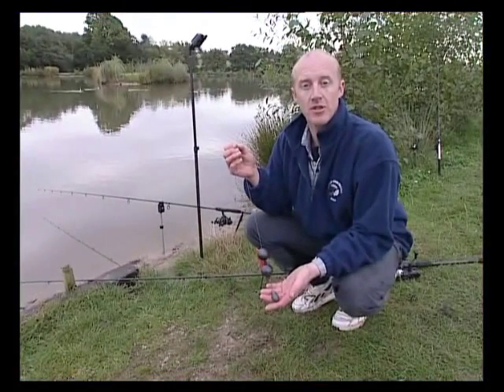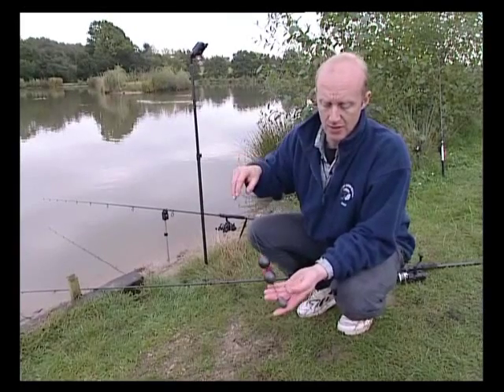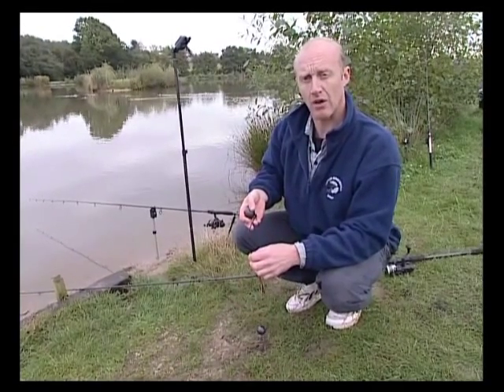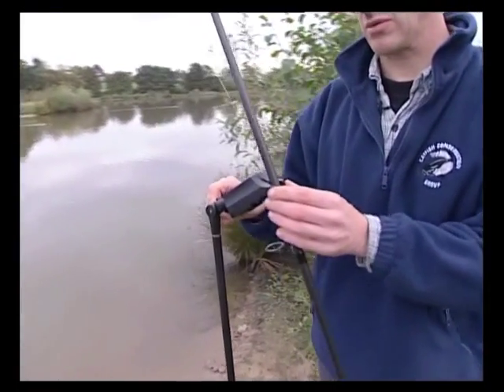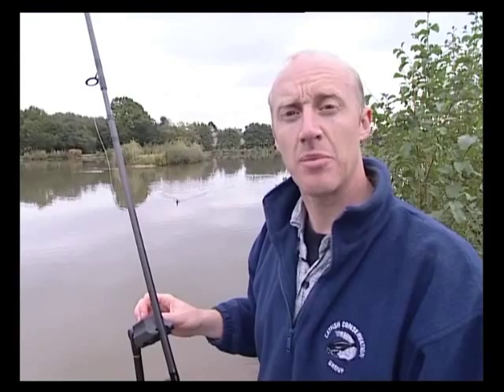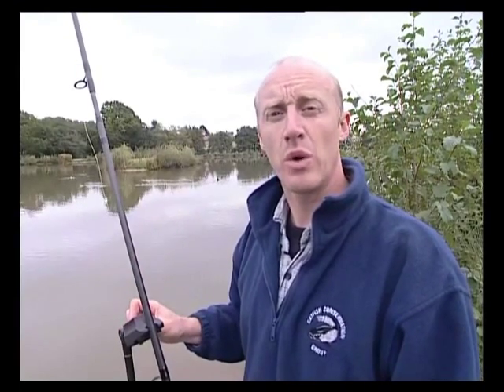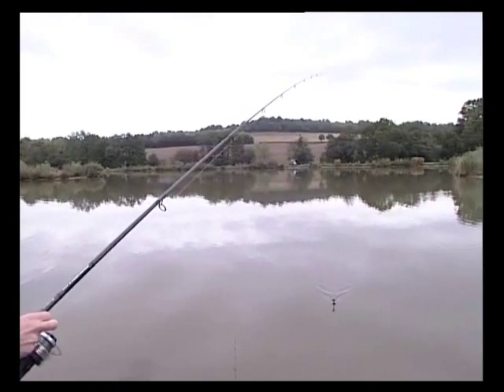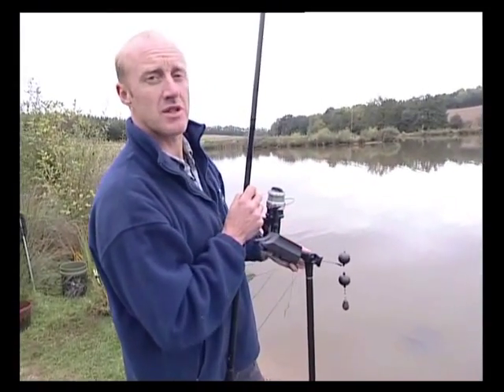CCG Cat-O-Copter Rig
One of the most successful live bait rigs ever! The original rig was invented and developed by Keith Lambert and is responsible for many large catfish and venue records.